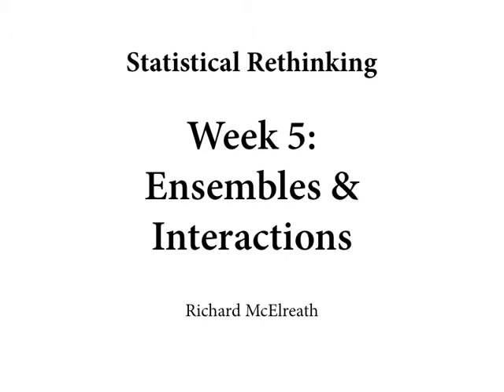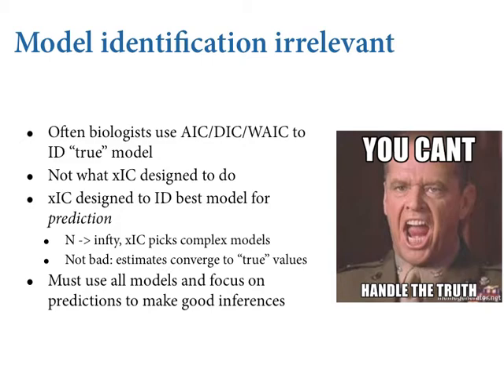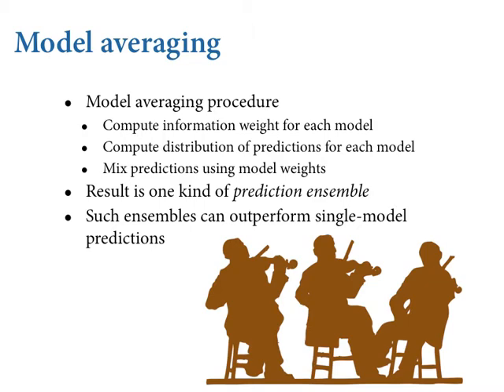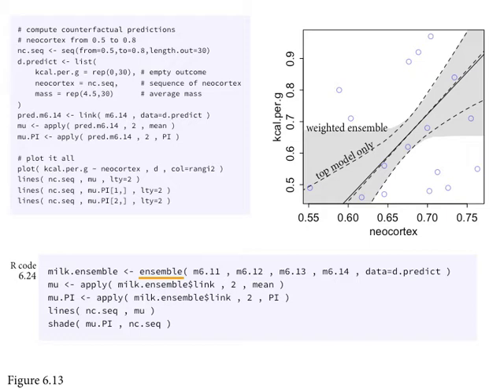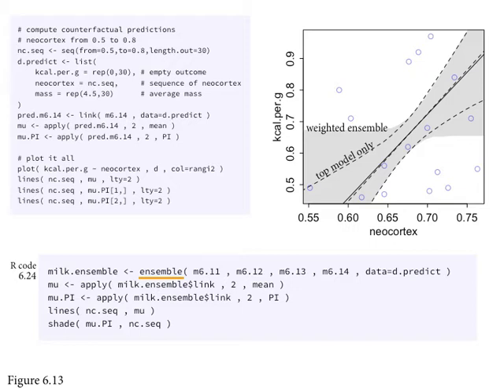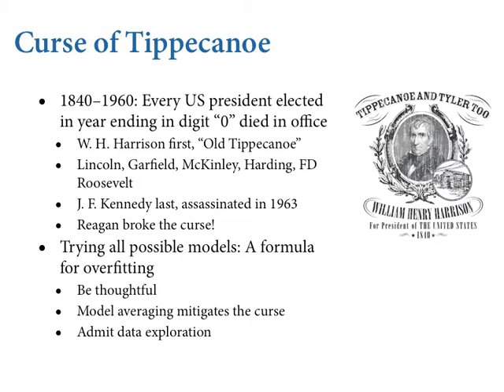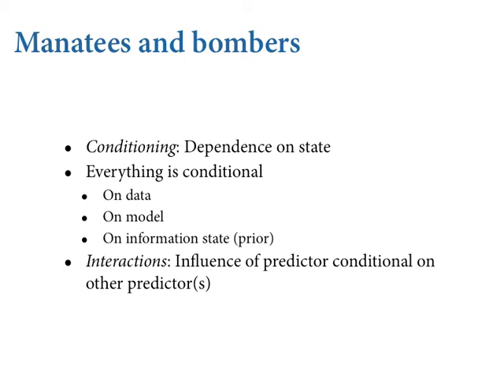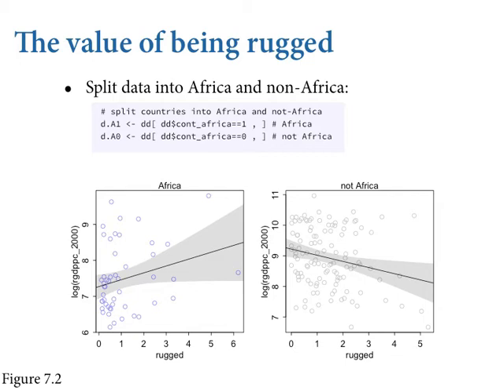Statistical Rethinking - Lecture 09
Lecture 09 - Ensembles & Interactions - Statistical Rethinking: A Bayesian Course with R Examples